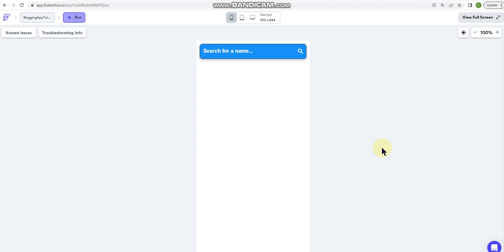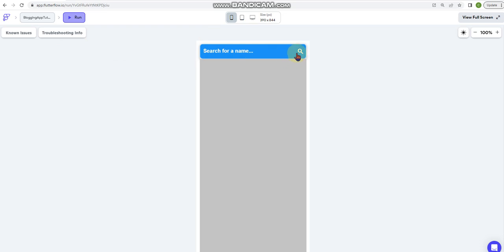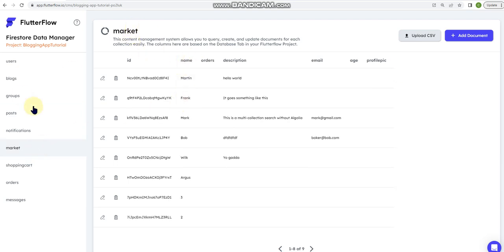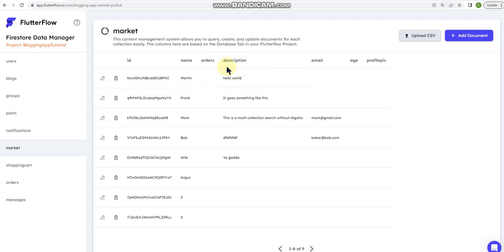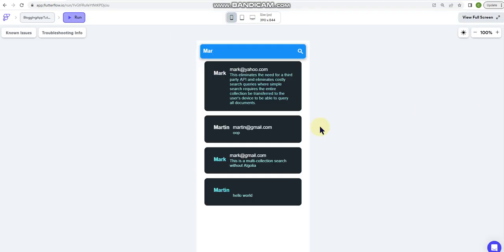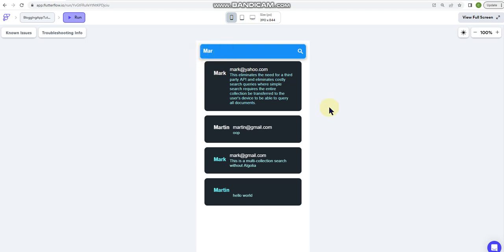Updated! Type-to-Query (stream listener) added to multi-collection search - FlutterFlutter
I've made progress on the collection search widget. You can now return results as you type into the search bar, and the returned results will begin with the first letter typed, meaning if you have 100 users whose name starts with the letter "M," as soon as you type M into the search field, you will return all M users' documents, and will refine that returned list as you continue to type out the name.